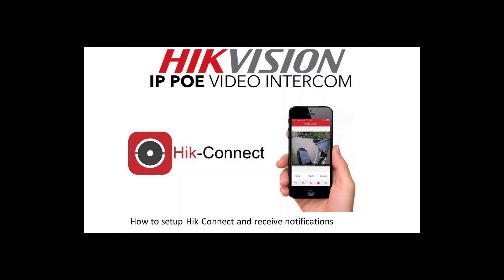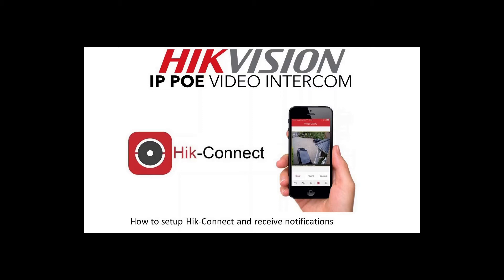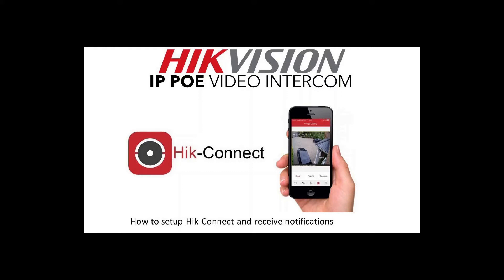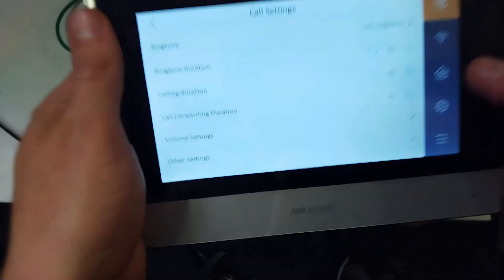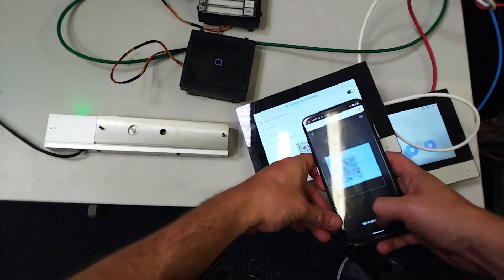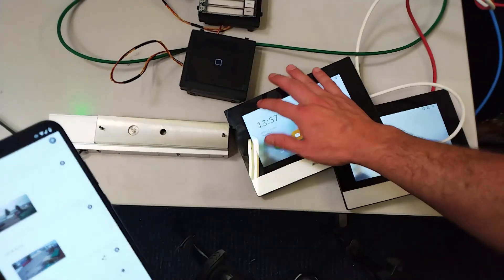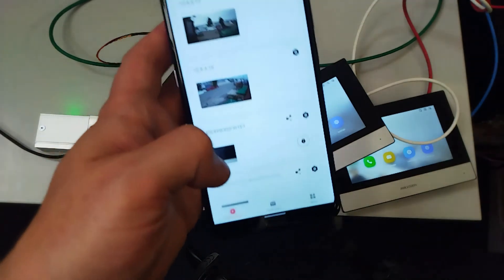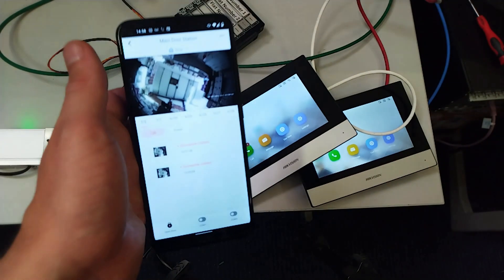Hikvision IP PoE Intercom Guide Part 13: How to Download & Setup the Mobile App Hik-Connect QR Code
DS-KD8003-IME1
DS-KD-KK
DS-KD-M
DS-KD-KP
DS-KH6320-WTE1
DS-KH6320-TE1
IC-S50/FOB
IC-S50
DS-K7P03

Possible Hikvision Video Intercom model numbers that could be used:

DS-KD8003-IME1/NS
DS-KD8003-IME1
DS-KD8003-IME1/S
DS-KB8113-IME1
DS-KD-DIS
DS-KD-IN
DS-KD-KP
DS-KD-BK
DS-KD-M
DS-KD-KK
DS-KH6320-TE1
DS-KH6320-WTE1
DS-KD-ACF1
DS-KD-ACF1/S
DS-KD-ACF2
DS-KD-ACF2/S
DS-KD-ACF3
DS-KD-ACF3/S
DS-KD-ACW1
DS-KD-ACW1/S
DS-KD-ACW2
DS-KD-ACW2/S
DS-KD-ACW3
DS-KD-ACW3/S
IC-S50
IC-S50/FOB

47-49 Park Royal Road
London
NW10 7LQ
United Kingdom